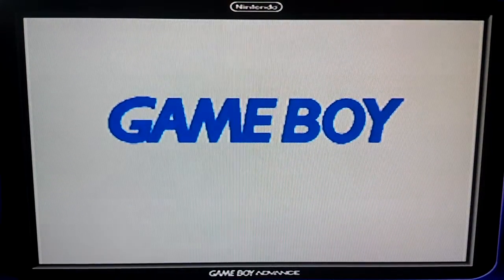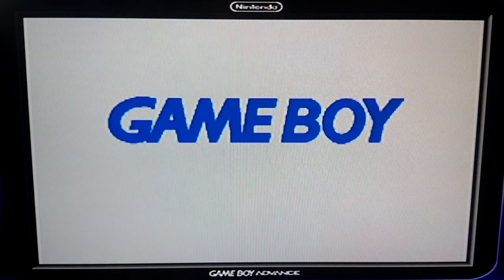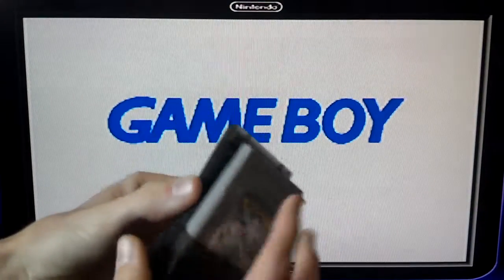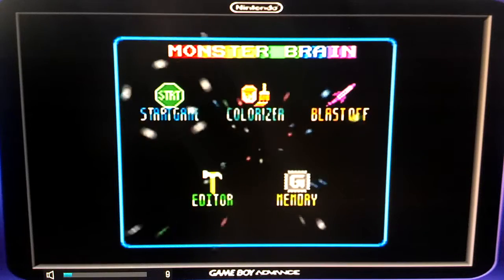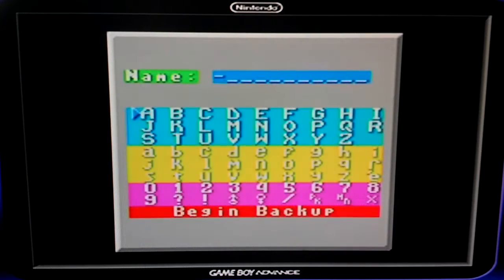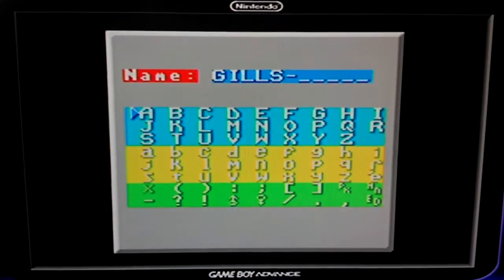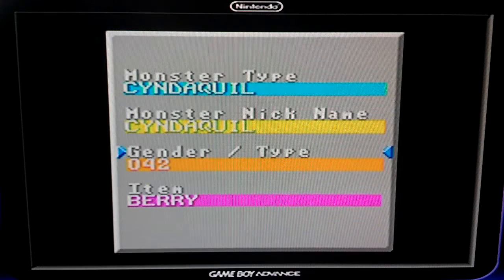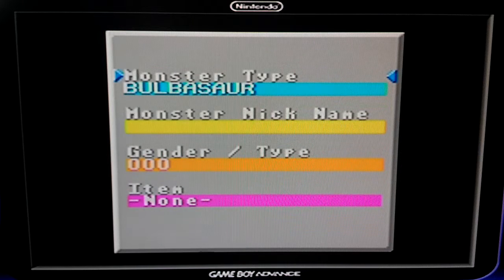How to get Mew in Gen II NO GAMESHARK (we use Master Brain!)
In this video, I show you a cheap albeit relatively unknown peripheral called the Brain Boy (Master Brain version) which let's you unlock your pokemon game. You can change any party pokemon into any other pokemon, level, stats, moves, name, etc. You can even change your items and get Teru Sama or Master Balls, or your trainer/rival name, get all badges, money, etc.!